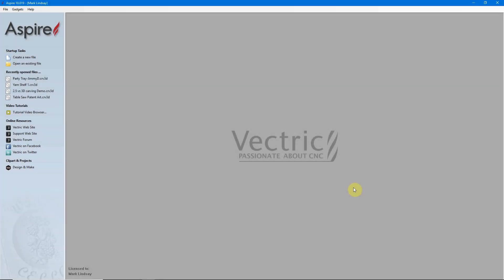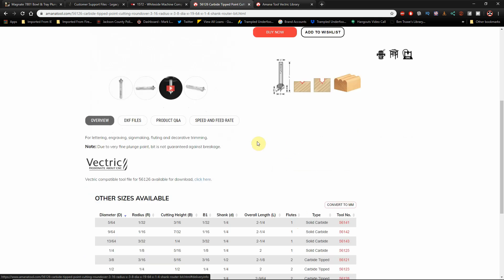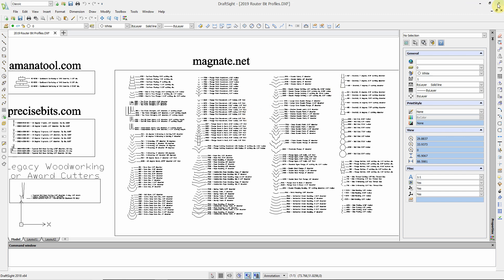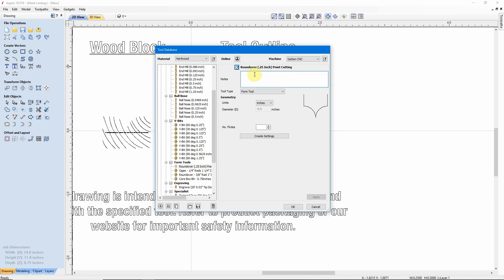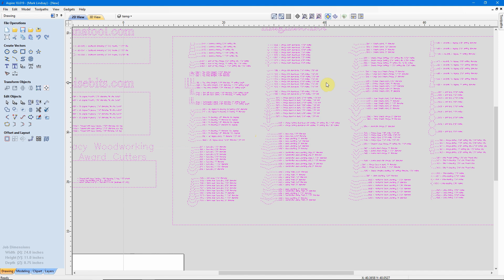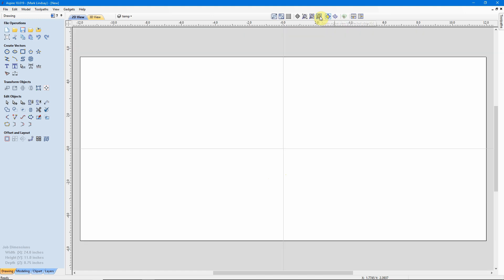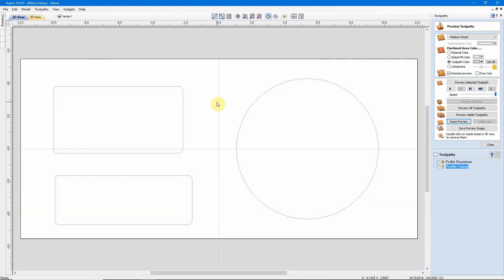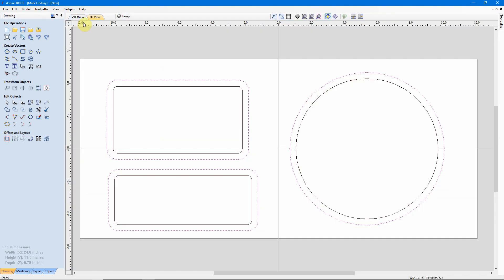Add a Form Tool to the Vectric Tool Database - Part 37 - Vectric For Absolute Beginners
Add a Form Tool to the Tool Database -  Part 37 - Aspire and VCarve For Absolute Beginners

This is the 37th in a series of videos geared toward the person who has never worked with CAD or CAM in the Vectric Software before.

In this video, I’ll show you how to add a Form Tool to the Tool Database in Cut2D, VCarve Desktop, VCarve Pro, and Aspire using a DXF file of the Tool Profile.

In previous videos, I’ve shown you how to enter tools into the Tool Database using .TOOL files, and by copying a tool that’s already there.

In this video, I’ll show you how I download a profile of a ¼ inch radius round over bit in DXF format, import it into Aspire, then use it to enter the info into the Tool Database. We’ll get into editing the DXF file, and selecting which parts of the file we’ll need. We’ll then go into the Database and get the info entered, then saved in the proper category. I’ll then show you some ways to incorporate the Point Cutting Round Over Bit into your projects, and some things to look out for along the way.

On Sunday, November 26th, I’ll be hosting LIVE Q&A session #23, where you can ask your questions pertaining to anything I covered in this video. That Q&A starts at 3 pm Eastern time, Noon Pacific time. Hope to see you there!

Links to videos, YouTube channels, products, and supplies as discussed in this video:

Whiteside 1572 1/4-Inch Radius Point Cutting Roundover Bit

Amana 56126 3/16 Inch Radius Point Cutting Roundover Bit

Magnate 7801 Bowl & Tray Plunge Router Bit